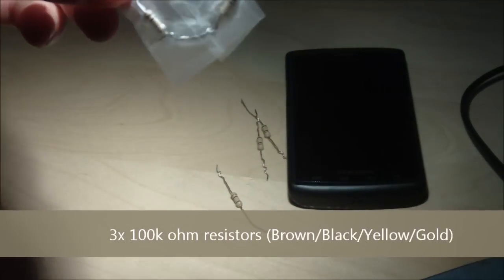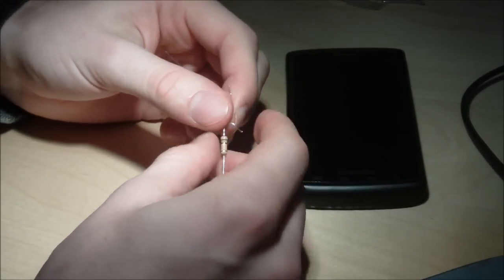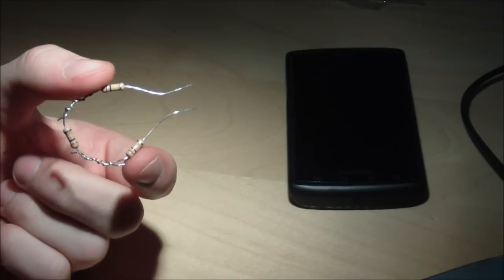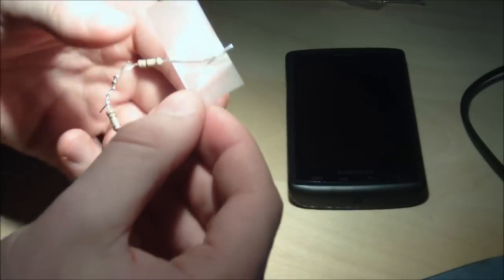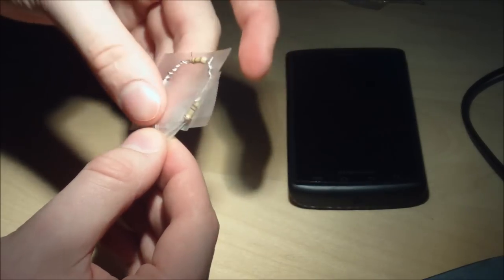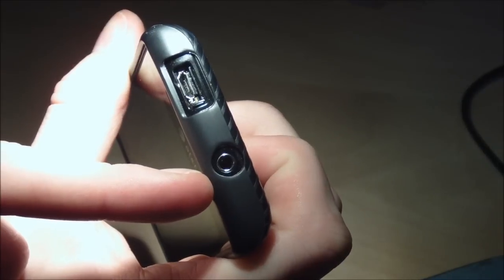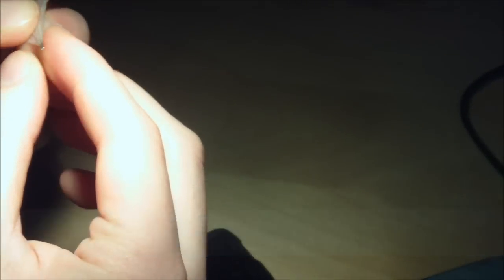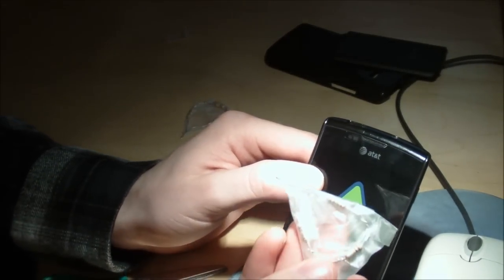Unbrick your Samsung Captivate or Galaxy S device for only $0.99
1. Go to your local Radio Shack and purchase a pack of 100k ohm resistors, the colors should read Brown/Black/yellow/gold

2. Take 2 of the resistors and twist them together

3. Take the third resistor and twist it onto the other 2 to make a straight line of 3 resistors

4. Bend the 3 resistors into a teardrop shape

5. Set down a piece of tape and place the tips as close together as possible without touching while leaving about a quarter inch of each tip exposed, this will take some patience and adjusting  *tip: try putting a piece of tape or two in between the tips so that they do not touch each other*

6. Once the tips are set correctly tape both sides of the tear drop so no metal is left exposed. If your skin touches the metal it reduces the resistance of the jig and will not work.

7. Remove external sd, sim card and battery. Then replace battery and DO NOT touch the power button.

8. Carefully touch the two tips of the jig to the two copper plates of the micro usb slot closest to the headphone jack for about 3 seconds (this will also take some time and patience) *tip: use the other side of the micro usb port to brace against to hold the jig in place*

9. The phone should now go directly into download mode

10. Open odin3 on your computer

11. Plug usb into your phone, after odin says "added" click start to flash the stock rom.

12. Profit!